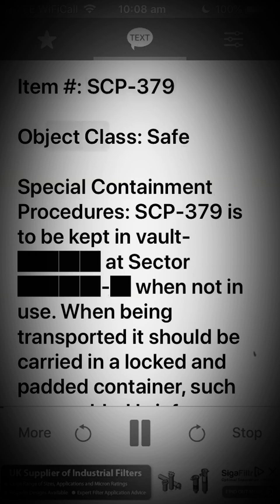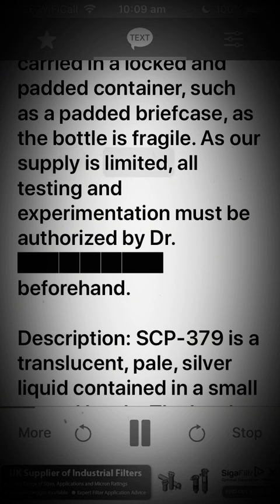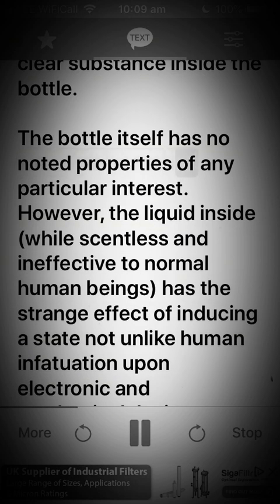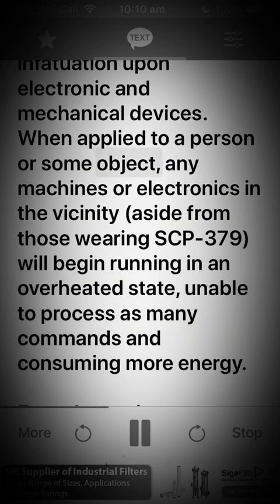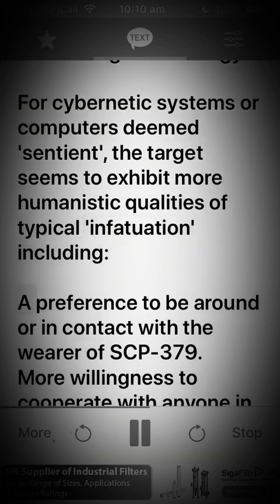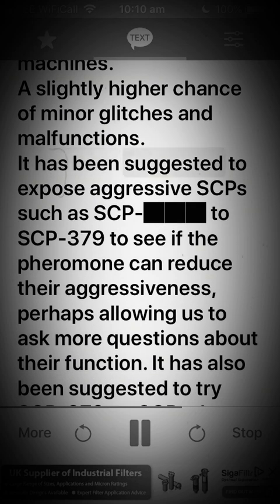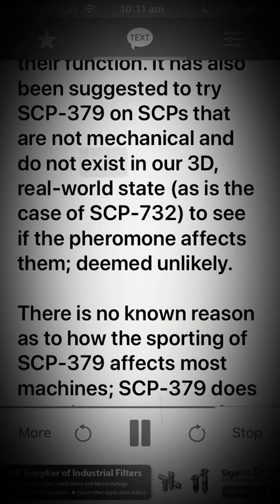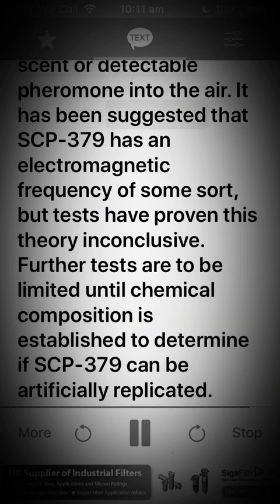Scp 379 Mechanical Pheromone